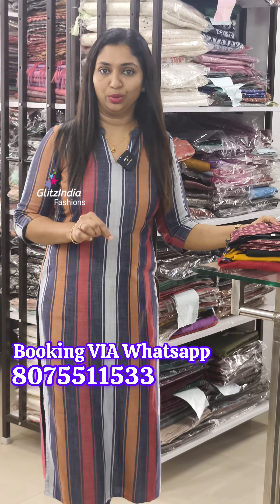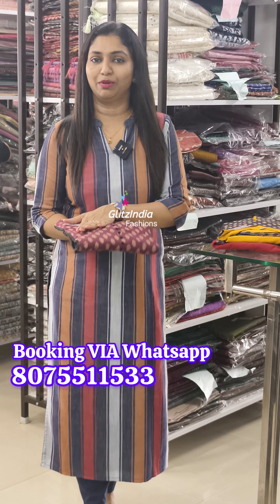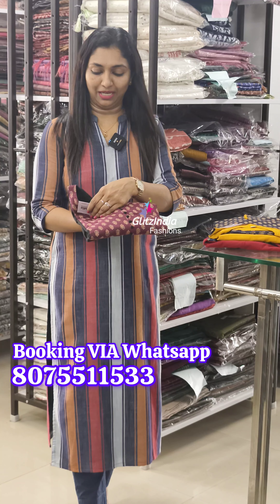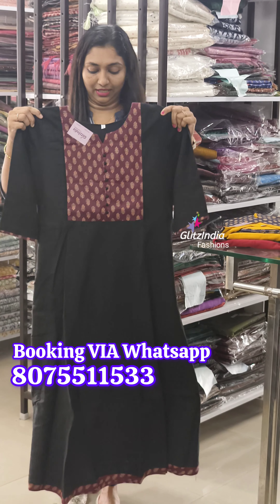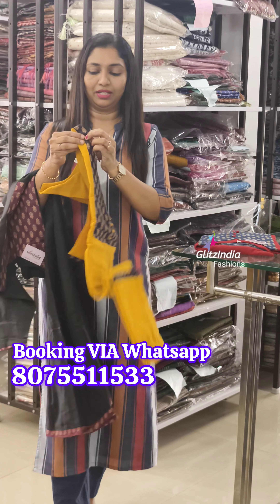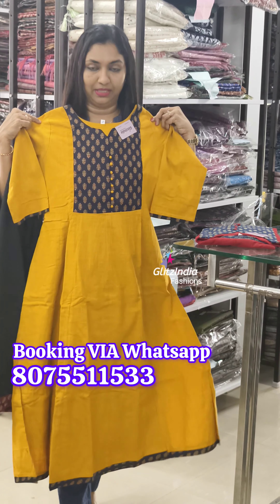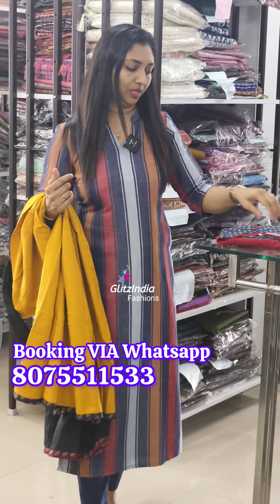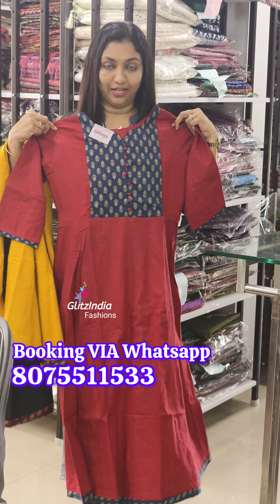WHATS APP BOOKING WITH FREE SHIPPING 🥰🛍️ For Booking VIA Whatsapp // NO : 80755 11533